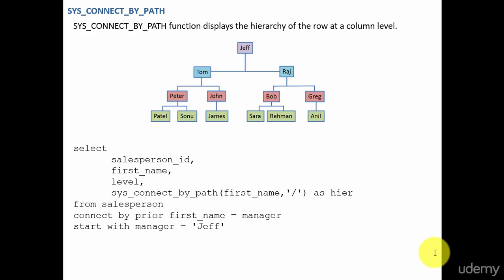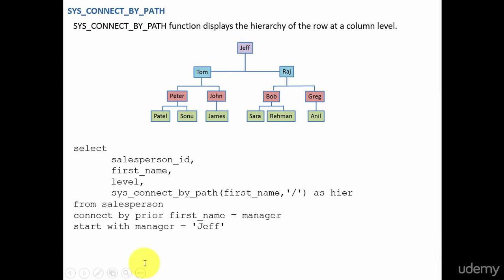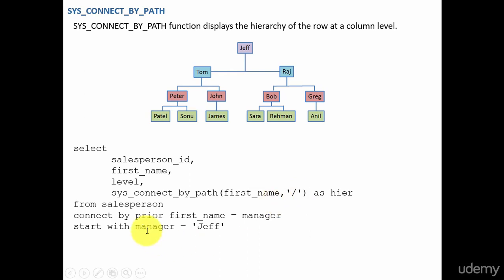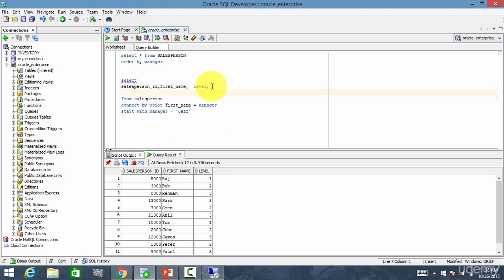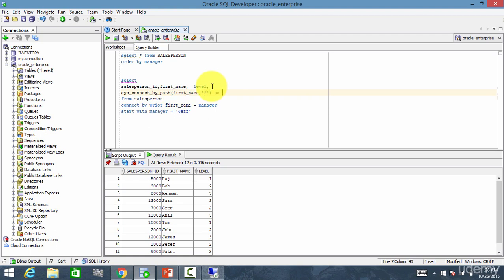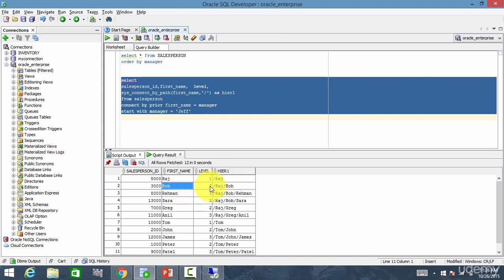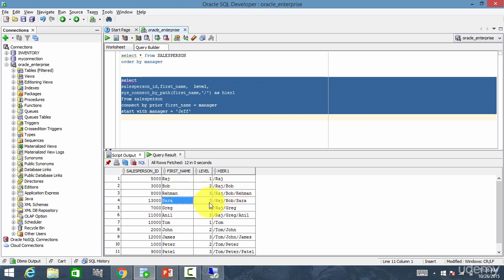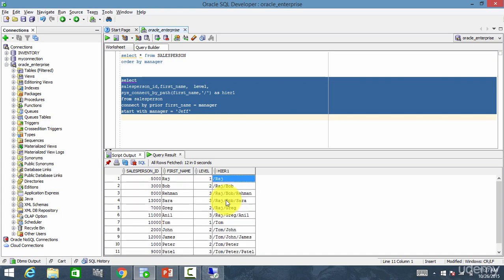Advanced Sql Tutorial (032 SYS CONNECT BY PATH function)